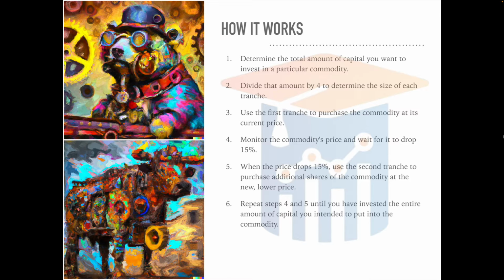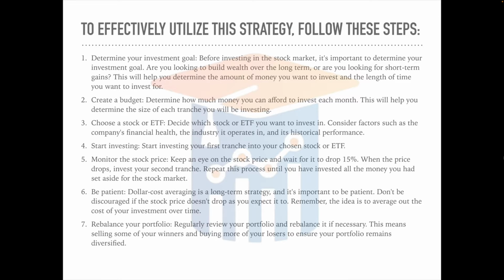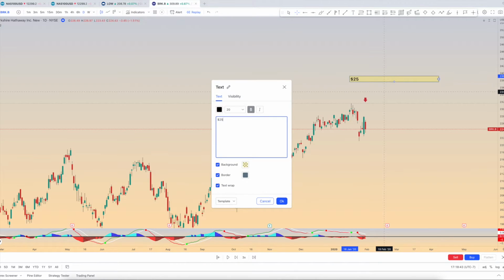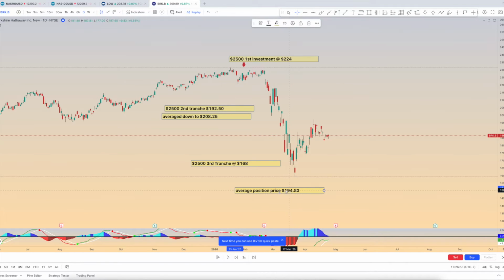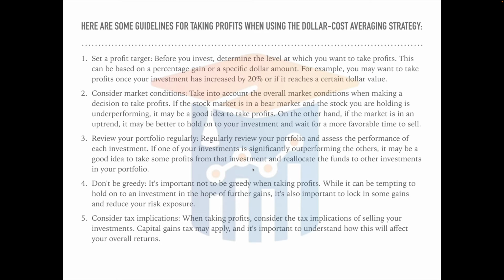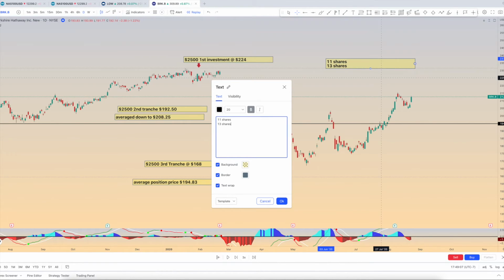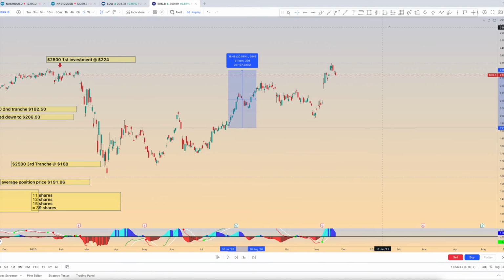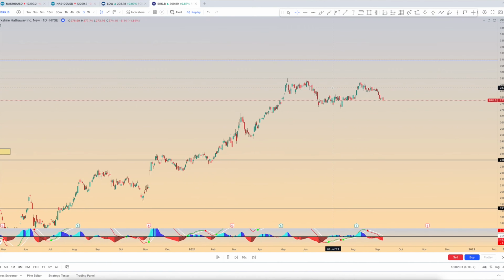The Dollar Cost Averaging strategy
Dollar-cost averaging is a strategy where you invest a fixed amount of money into a security or asset at regular intervals, regardless of the price. This helps average out the cost per share over time and potentially lower your average cost. It's a popular strategy for long-term investors.

Check out the ultimate free tutorial of my stock trading video playlist! Here you will find a collection of educational videos on the basics of forex, stock trading and technical analysis. I share my knowledge on chart analysis, risk management, and how to identify trading opportunities. Whether you are a beginner or an experienced trader, this playlist will provide you with valuable insights and strategies for success.

The information provided in this video is for educational and informational purposes only. It should not be considered financial or investment advice. The information provided in this video is based on my own experience and is not a guarantee of future results. Your own experience and results may differ. You should always conduct your own research and seek professional advice before making any financial decisions.